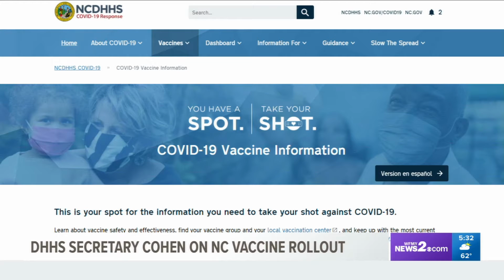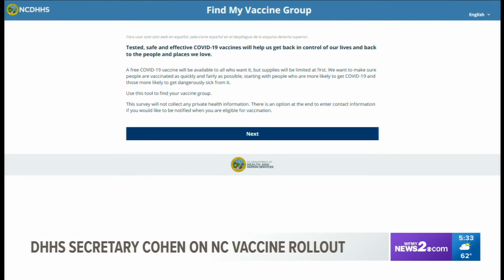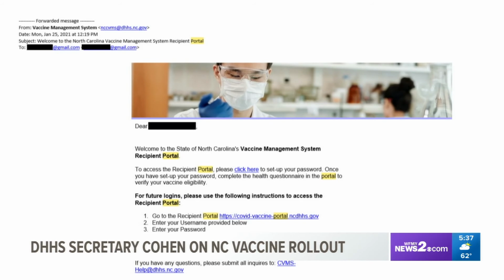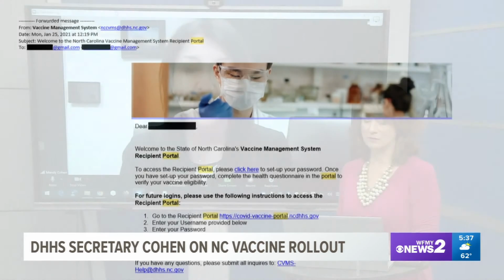Answers about NC's vaccine rollout from the woman at the top | Part one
State Health and Human Services Secretary Dr. Mandy Cohen joined Tanya Rivera to talk about how the process is going and to answer viewer questions.

Dr. Cohen says the state knows people have questions about the vaccination process, and they've tried to create tools to make the process easier. They created a help center phone line people can call to COVID-19 Vaccine Help Center: 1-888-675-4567. People can call this line to figure out their vaccine eligibility, find a place to get a vaccine shot, or ask questions about COVID-19 or the COVID-19 vaccine. People who've already received their shot can also call the helpline to ask a clinician a question.